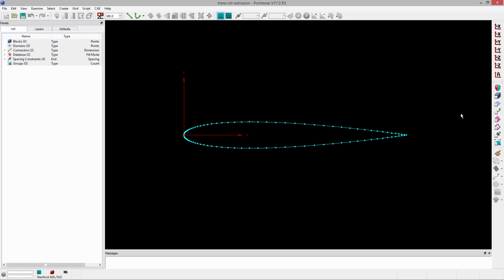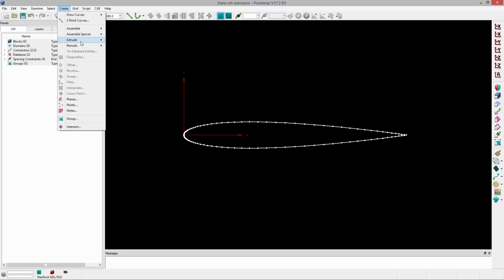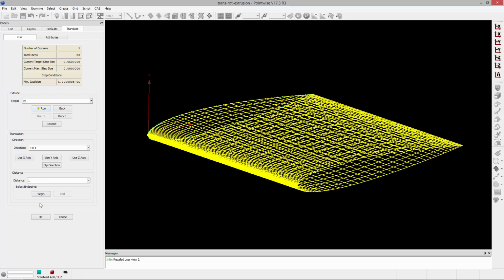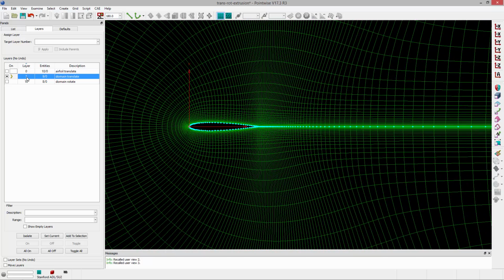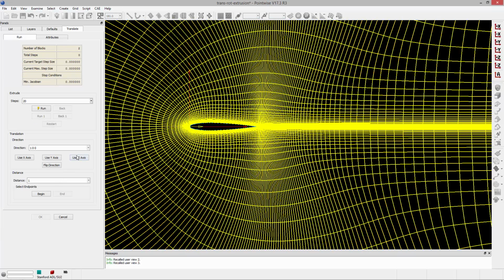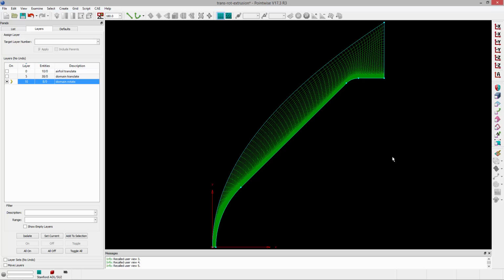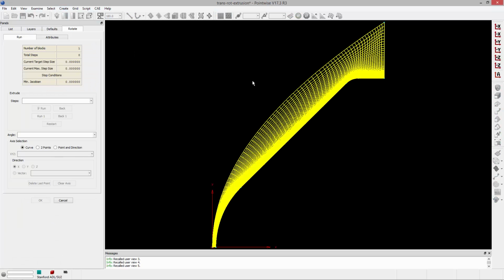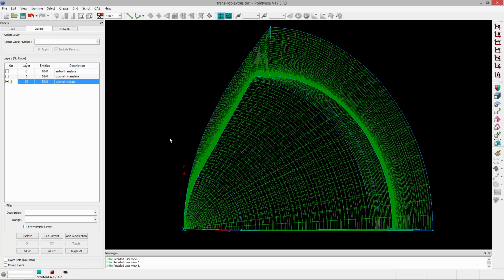Translational and Rotational Extrusion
In this video we demonstrate how to perform both translational and rotational extrusions of connectors and domains.